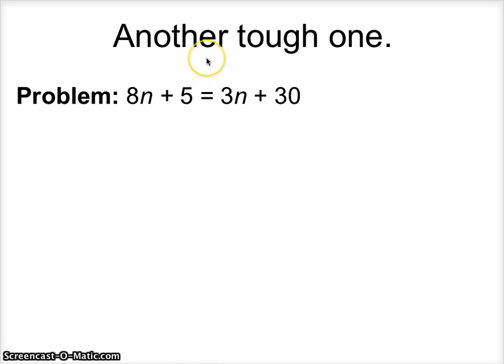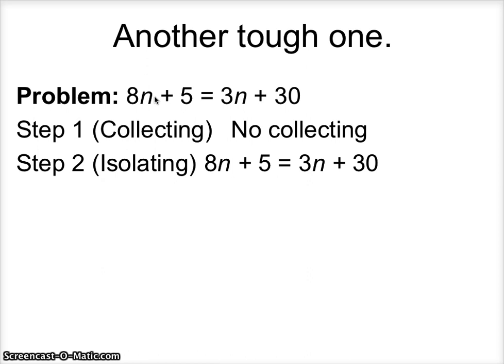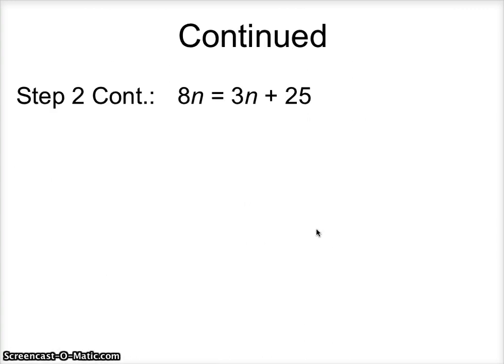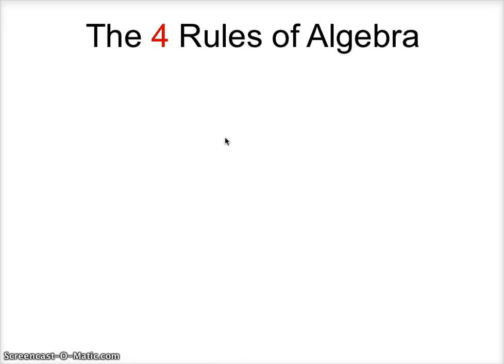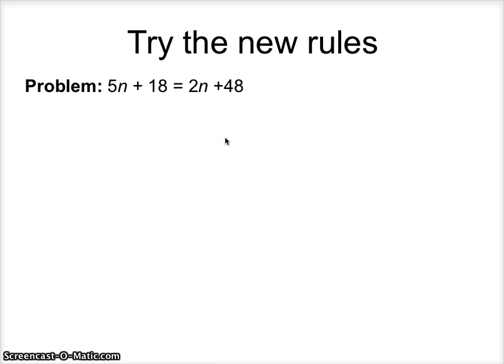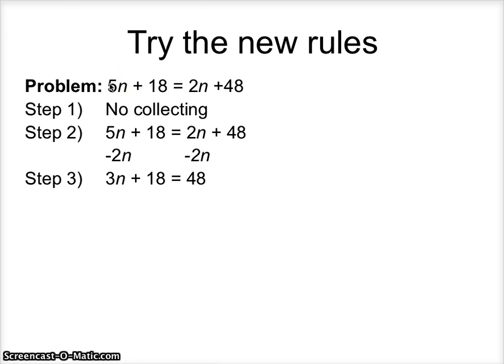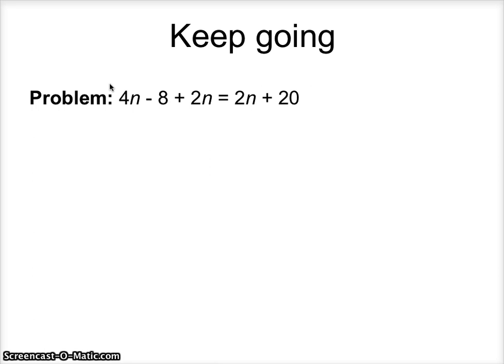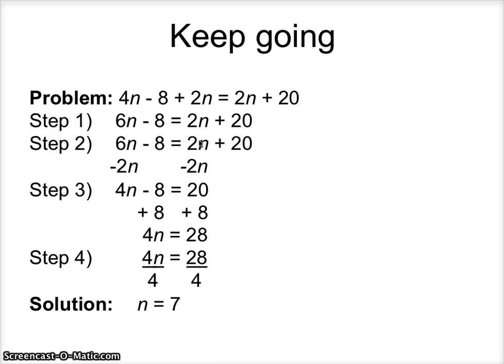Grade 6: n's on two sides